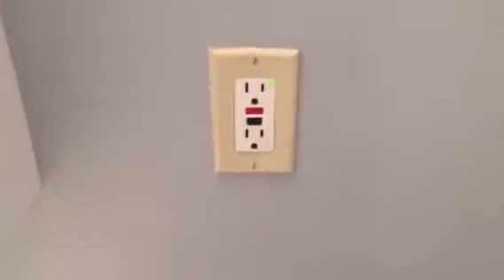How to test a GFCI outlet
Today I am going to show you how to test a GFCI outlet. (Make sure to test monthly)